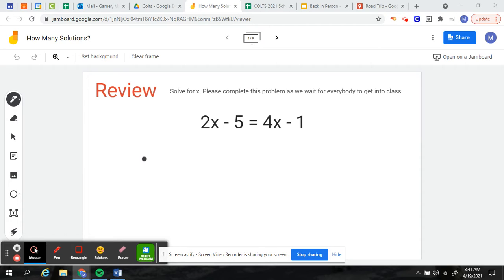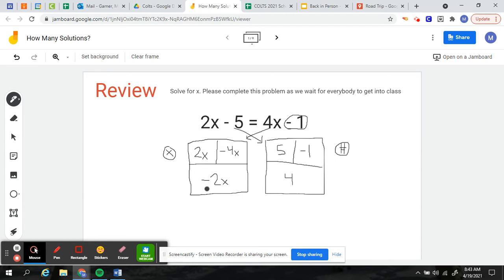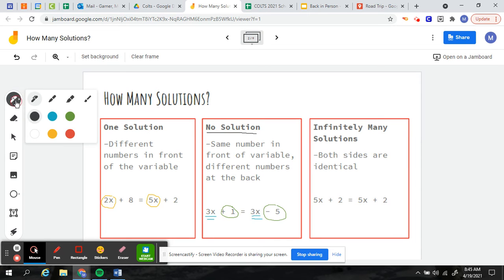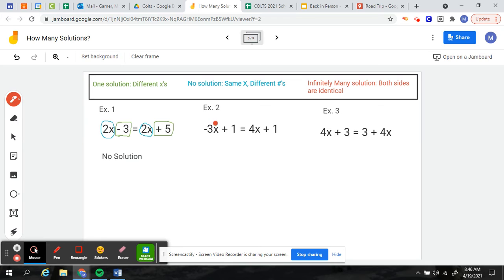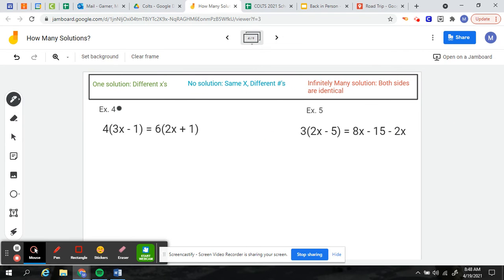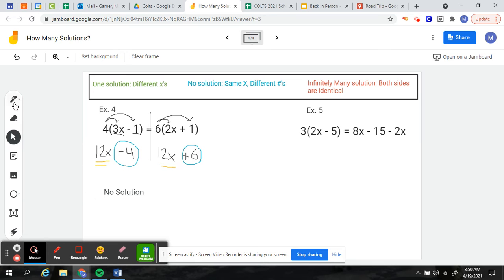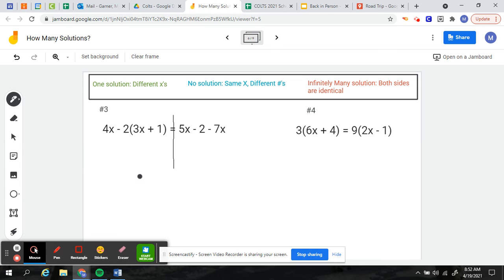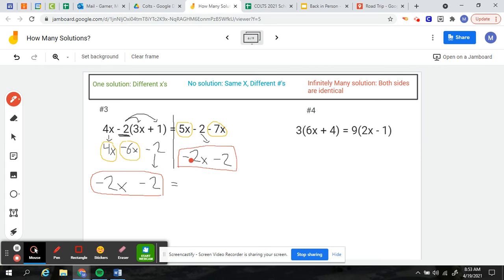How Many Solutions?